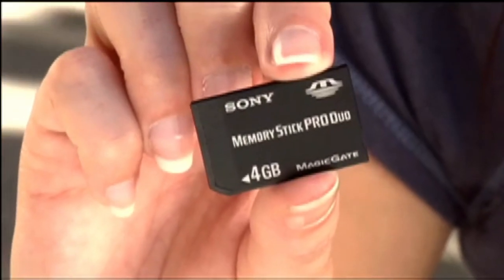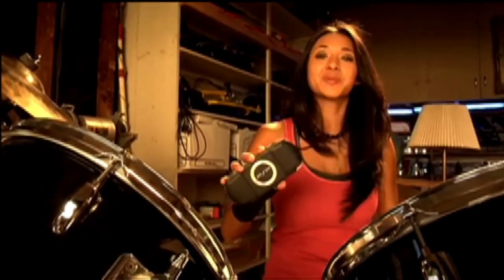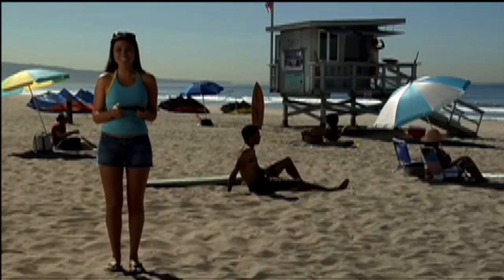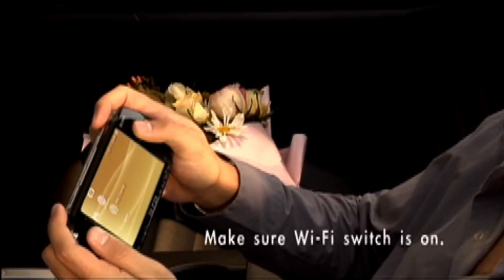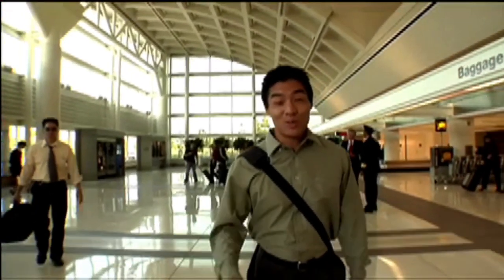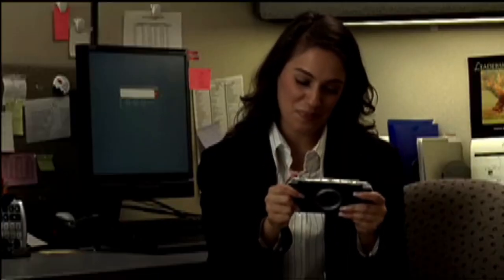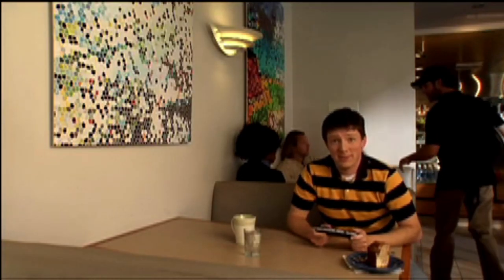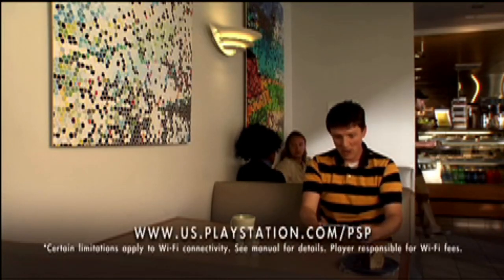How to Use the PSP System - PlayStation Portable Promo Video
This was a promotional video on the fourth PSP Kiosk UMD Disc. The video is exactly what is says on the tin: quick tips and tutorials on how to make the most out of your PlayStation Portable besides playing games.